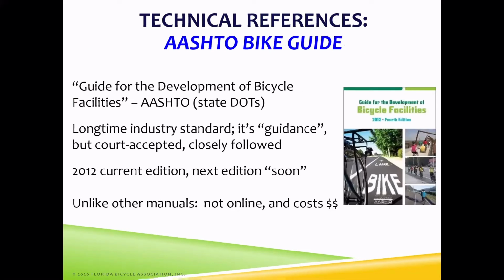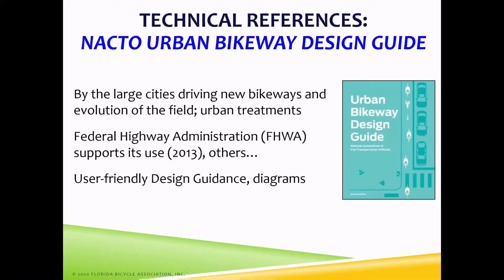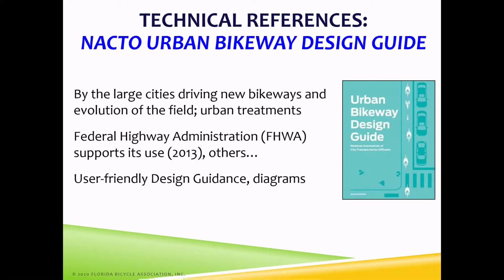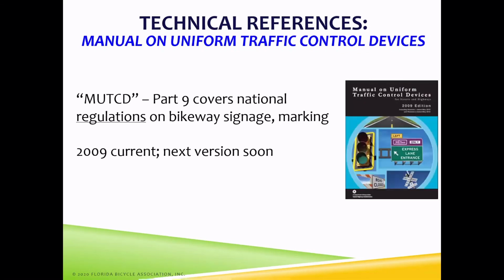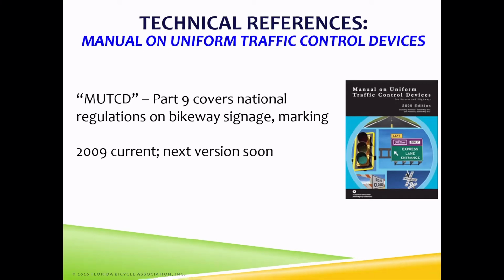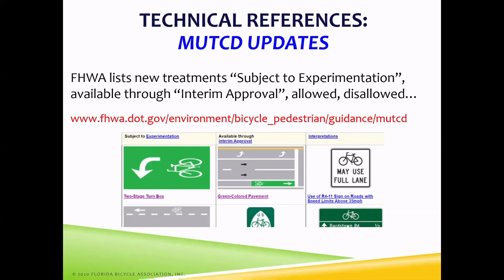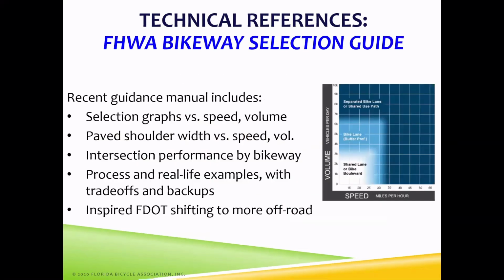Bicycle Infrastructure 101: Manuals and Standards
Make your town more bike-friendly! In this webinar, learn the basics on different on-road and off-road bikeway types and what’s appropriate where, along with tips to gain community support while reducing opposition.

Learn about FBA's “Bicycle Infrastructure Assistance” program, in which FBA provides guidance on how to contact government agencies with requests and suggestions to improve road or trail locations identified by advocates like you.